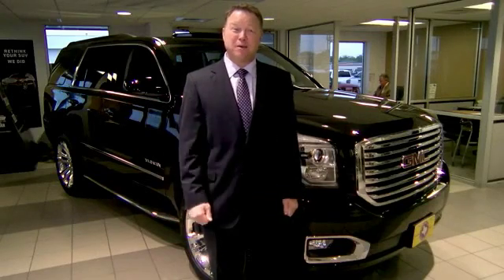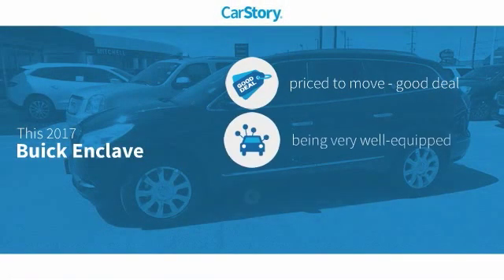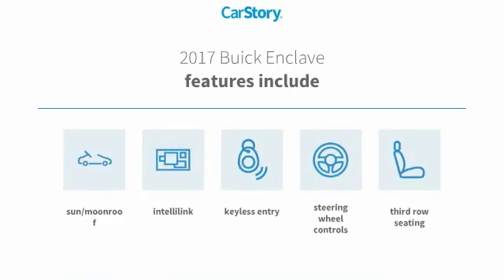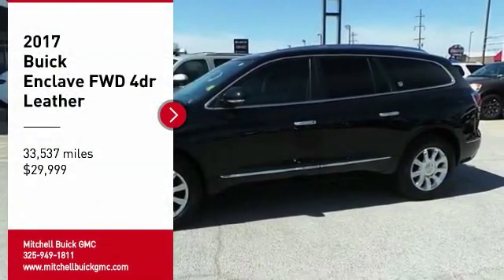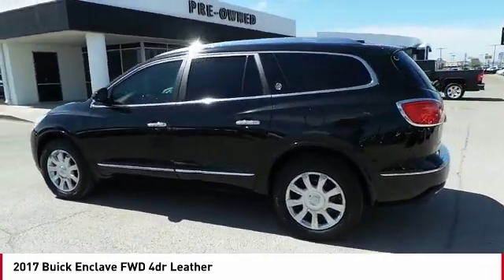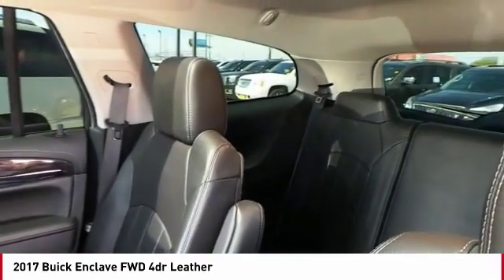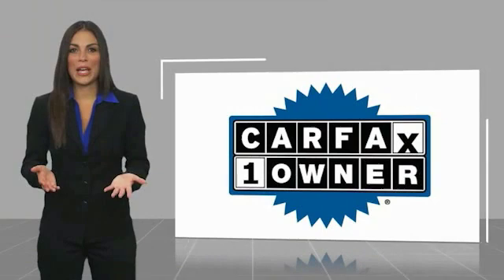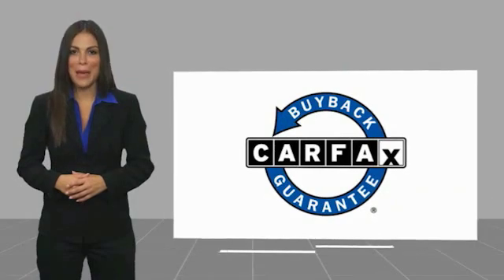2017 Buick Enclave San Angelo TX G181112A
2017 Buick Enclave FWD 4dr Leather

Heated Seats, 3rd Row Seat, Sunroof, NAV, Power Liftgate, Quad Seats, Rear Air, TRANSMISSION, 6- SPEED AUTOMATIC, ELE... ENGINE, 3.6L VARIABLE VALVE TIMING V6... MOONROOF, POWER, AUDIO SYSTEM, COLOR TOUCH NAVIGATION.. READ MORE! KEY FEATURES INCLUDE Third Row Seat, Quad Bucket Seats, Power Liftgate, Rear Air, Heated Driver Seat. Keyless Entry, Privacy Glass, Remote Trunk Release, Steering Wheel Controls, Child Safety Locks. OPTION PACKAGES MOONROOF, POWER tilt-sliding with additional skylight fixed glass aft of the sliding glass and sunshade, AUDIO SYSTEM, COLOR TOUCH NAVIGATION RADIO WITH INTELLILINK AM/FM/SiriusXM radio with CD player, 6.5 diagonal touchscreen display, includes Advanced Bose 10-speaker system, USB port, auxiliary input jack and rear audio controls with 2 headphone jacks (headphones not included). (Includes (UBS) NavTraffic. WHEELS, 19 (48.3 CM) CHROME-CLAD CAST ALUMINUM, TRANSMISSION, 6- SPEED AUTOMATIC, ELECTRONICALLY CONTROLLED WITH OVERDRIVE (STD), ENGINE, 3.6L VARIABLE VALVE TIMING V6 WITH SIDI (SPARK IGNITION DIRECT INJECTION), DOHC (288 hp [214.7 kW] @ 6300 rpm, 270 lb-ft of torque [364.5 N-m] @ 3400 rpm) (STD). Buick Leather with EBONY TWILIGHT METALLIC exterior and EBONY interior features a V6 Cylinder Engine with 288 HP at 6300 RPM*. EXPERTS REPORT Edmunds.com's review says It rolls down the open road as a big Buick should, with the comfort-tuned suspension soaking up pavement irregularities and the added sound insulation keeping wind and road noise nicely subdued.. WHY BUY FROM US Our experienced and professional staff here at Mitchell Buick-GMC in San Angelo, Texas, your Midland GMC and Buick, serving Ballinger and Odessa, is here to help you choose the perfect vehicle. Please confirm the a